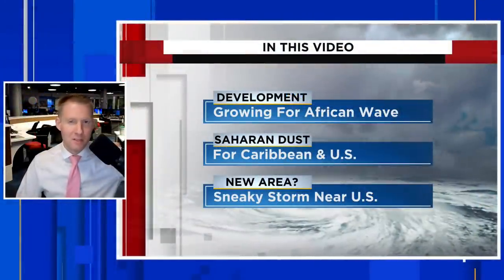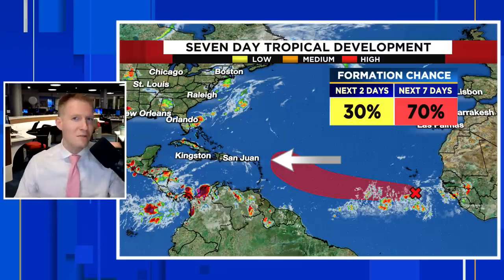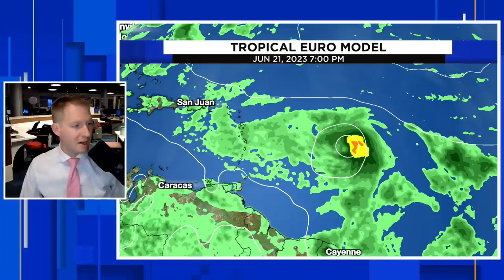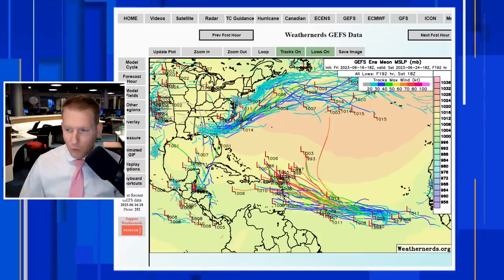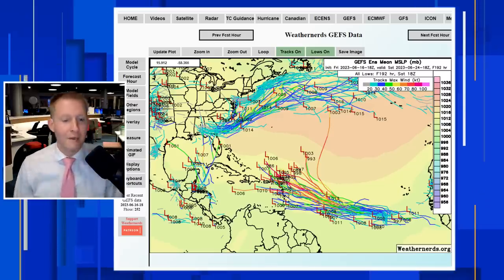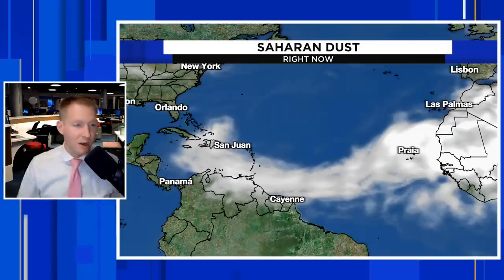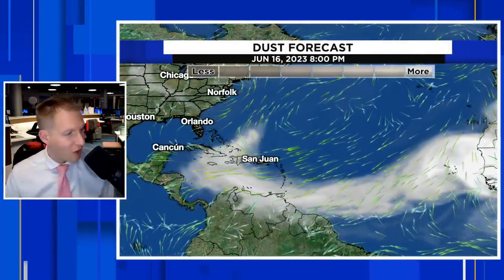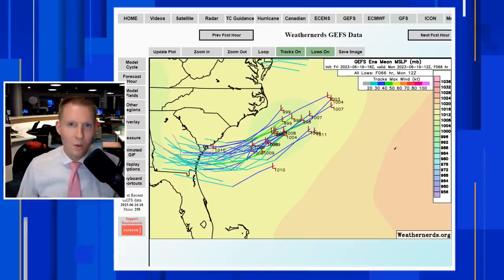Tropics Update: Tropical Depression Likely To Form (HIGH CHANCE)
The disturbance now known as Invest 92L as a high chance to become a tropical depression next week. There are indications that this will become a tropical storm and possibly a hurricane.

If the storm gets strong fast, it will have a tendency to cure away from the Caribbean Islands. If the storm stays weaker for longer, there is a higher chance that the storm will impact the Caribbean.

Another storm moving off the Atlantic coast could also develop tropical characteristics as it moves away from the United States. The two disturbances will be competing for the name Bret.

The storm in the tropical Atlantic is very rare as less than a handful of storms have developed here in June in history.